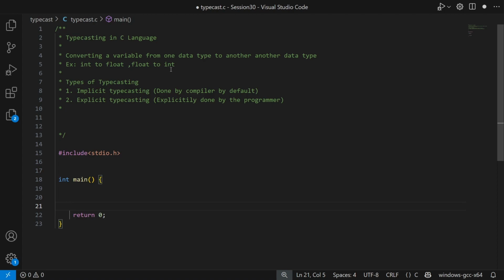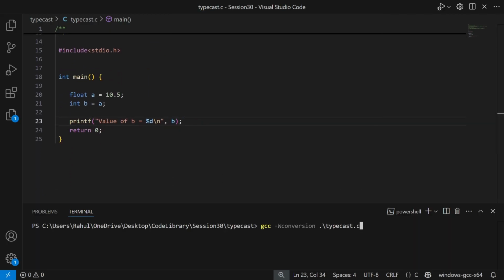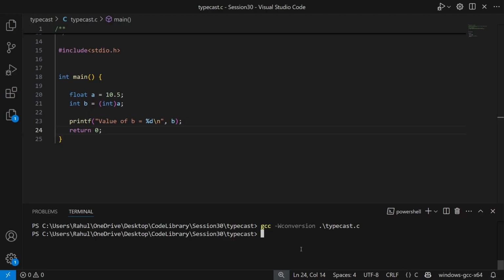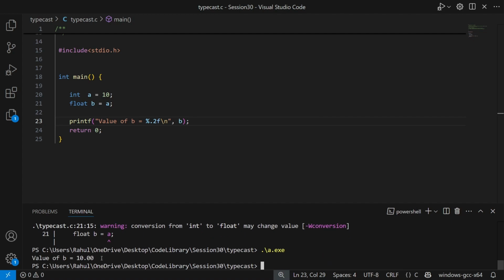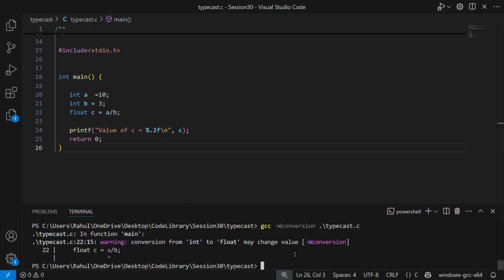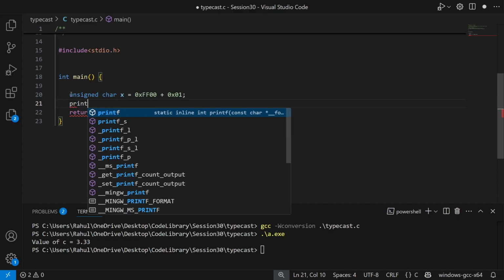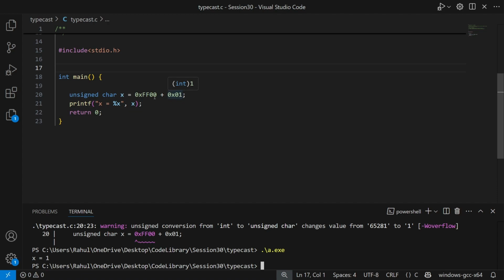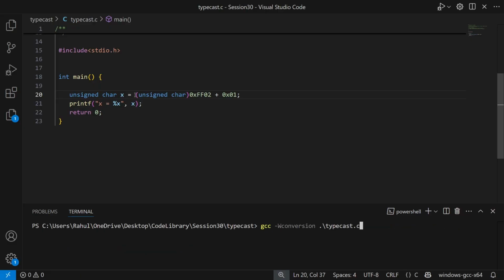Typecasting in C language | Concept in simple way | Working with binary data | Basic level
Typecasting is a powerful tool in C, but it should be used carefully to avoid unintended behavior or data loss.

1. Typecasting for int to float and viceversa.
2. Analyse warning while typecasting and how to resolve it